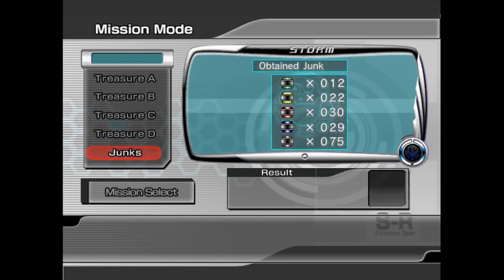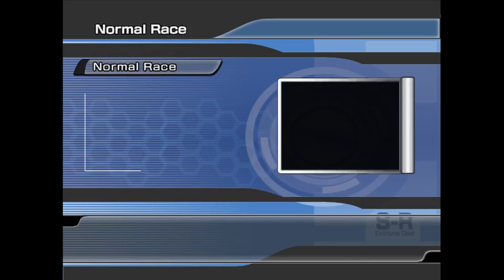Sonic Riders: All the Extreme Gear Part 5-Episode 37-HD 60fps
These are the gear you can repair from Mission Mode: the Powerful Gear, the Fastest, the Accelerator, and the Legend.
Here are links to each one with a quick description of each:

Powerful Gear: 2:18
Fastest: 5:20
Turbo Star: 8:29
Legend: 11:42

POWERFUL GEAR:
Best! Speed! On rough terrain! EVER! It's top speed is either normal or almost normal on rough terrain. While acceleration is worse, normal top speed and cornering are average.

FASTEST:
Fastest! Top speed! EVER! Boosting speed is also faster in levels 1 and 2, and power is average. So it's great, right? WRONG! High speed is harder to attain and maintain due to it's terrible acceleration and inability to get air except from items, air pits, or leveling up. Also, cornering is some of the worst in the game.

TURBO STAR:
Best! Acceleration! EVER! But, of course, it comes at a cost of much lower top speed, boosting speed, and power.

LEGEND:
Allows you to jump high off ramps even if you don't charge a jump before them. However, this gear reduces overall performance and does not get air from tricks.

Sonic Riders is a game from Sega Corporation.